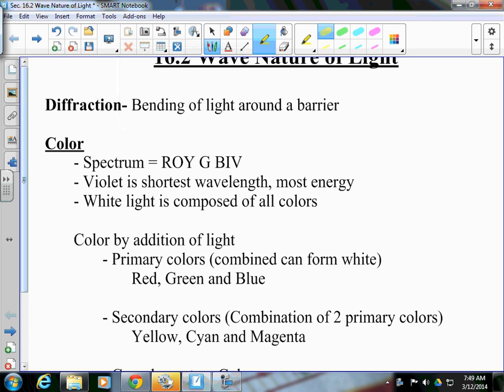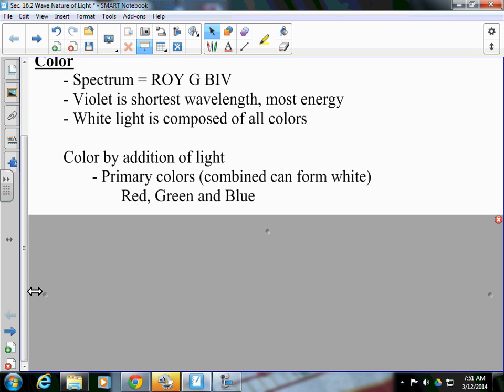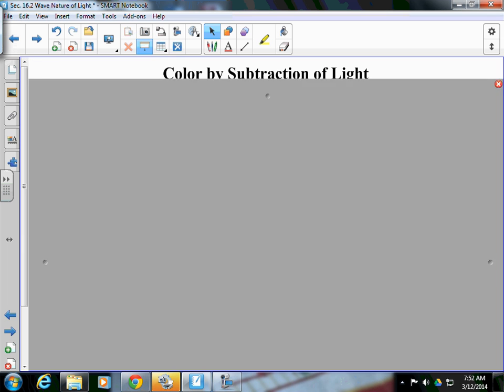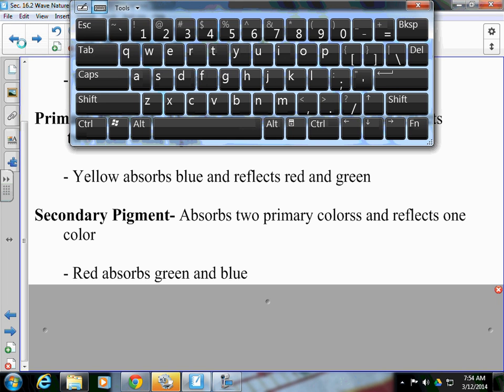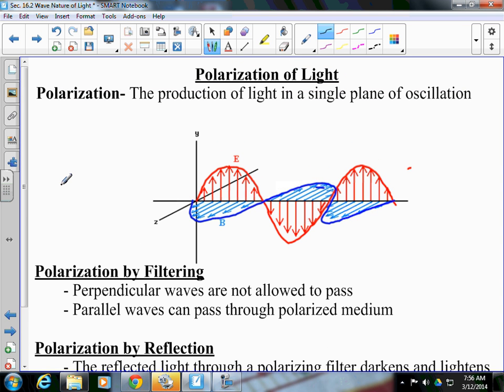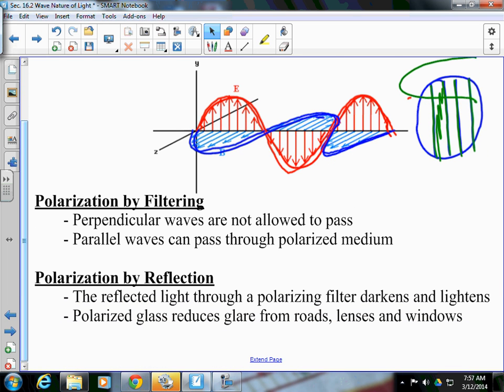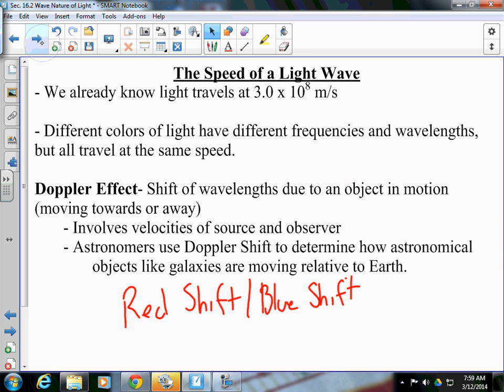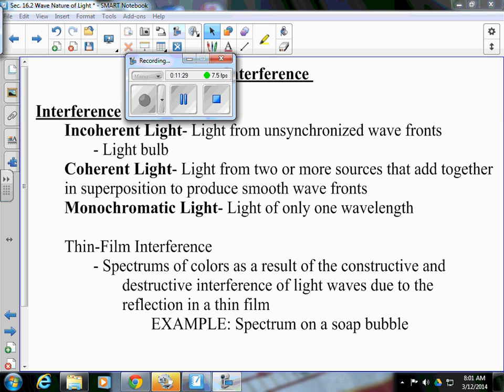Section 16.2 Wave Nature of Light